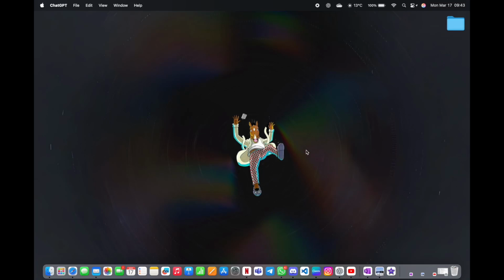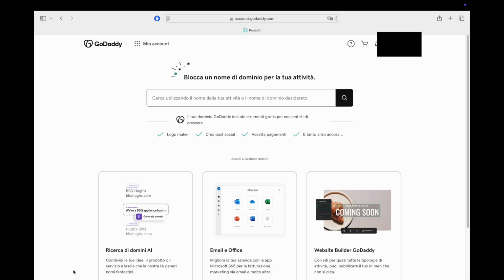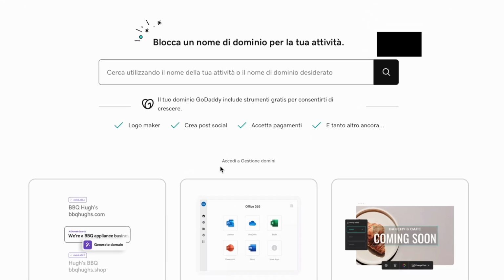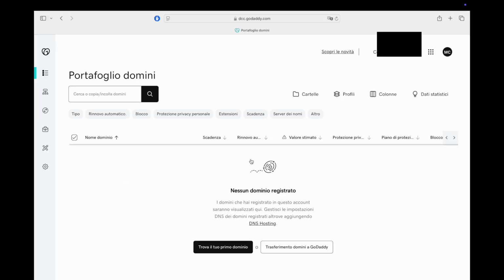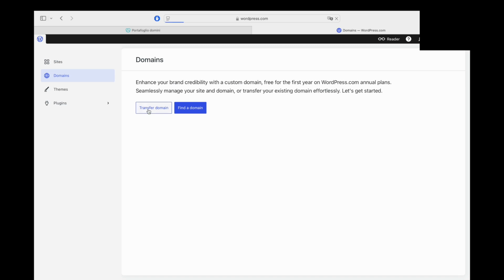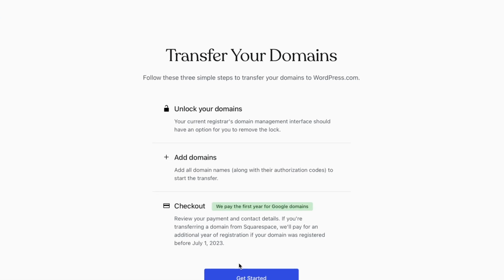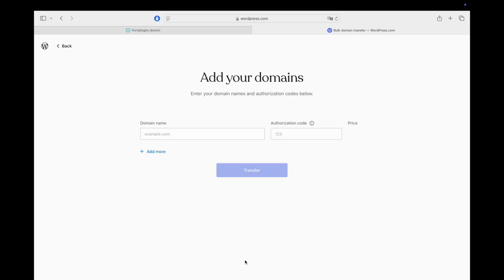How To Transfer Godaddy Domain to Wordpress (WORKING 2025)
How to Transfer a Domain from GoDaddy – Step-by-Step Guide!

In this video, we’ll show you how to transfer a domain from GoDaddy to Hostinger, Namecheap, or any other hosting provider with ease. Whether you want to connect your GoDaddy domain to WordPress, point it to Hostinger, or set up your website seamlessly, this guide has you covered. Learn the best methods to move your domain, update name servers, and get your website live in no time! 🌍🔗